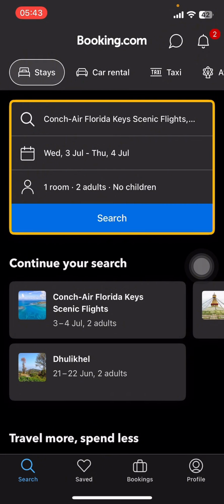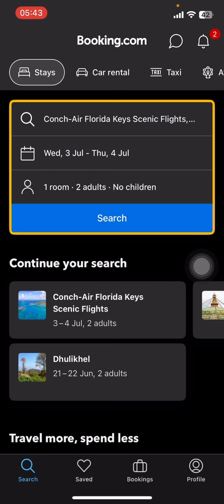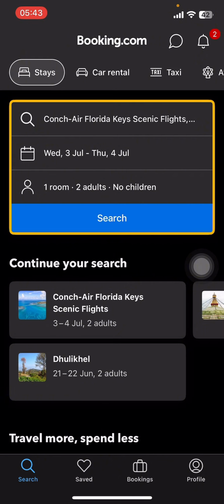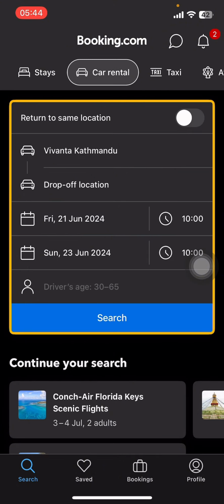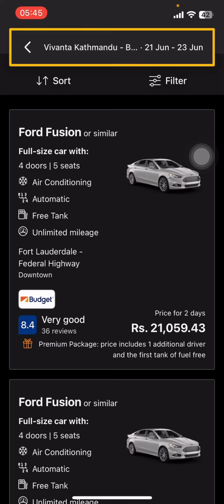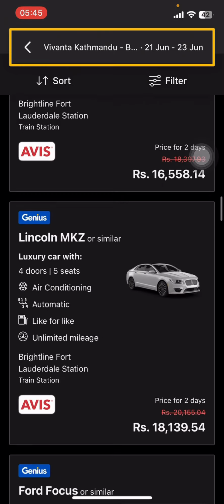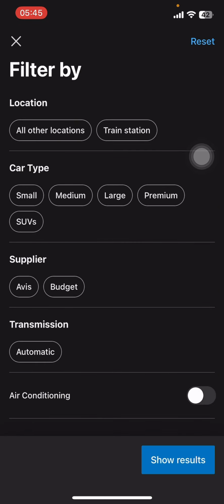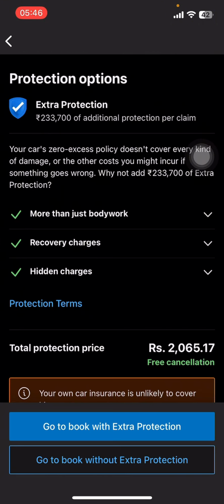How to Reserve A Car in Booking.com (2024)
In this video, we'll show you step-by-step how to reserve a car on Booking.com. We'll guide you through the entire process, from selecting your pick-up location and dates to choosing the perfect car for your trip. You'll learn how to filter options, compare prices, and understand the booking details.